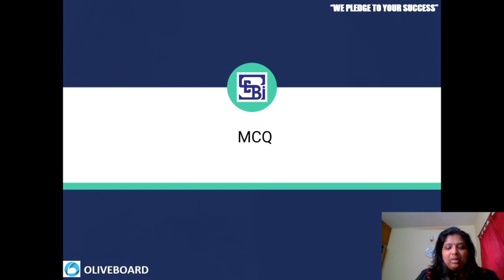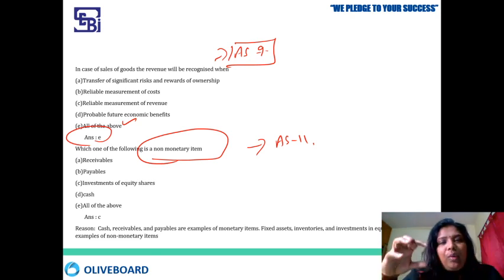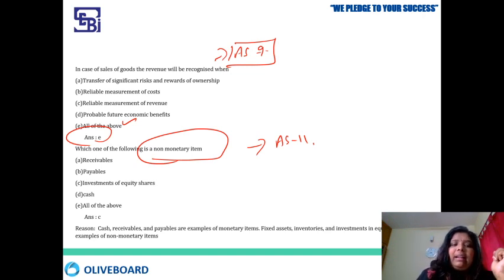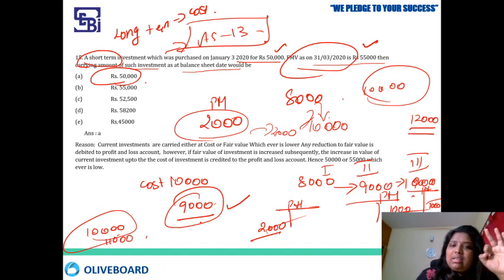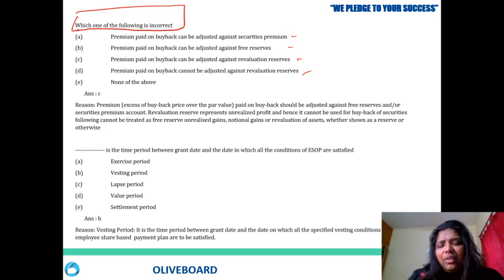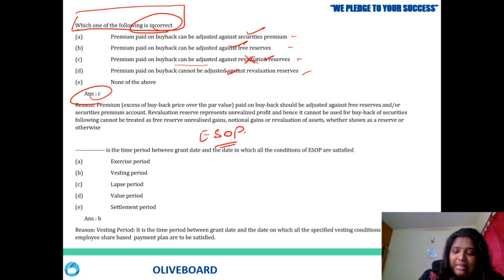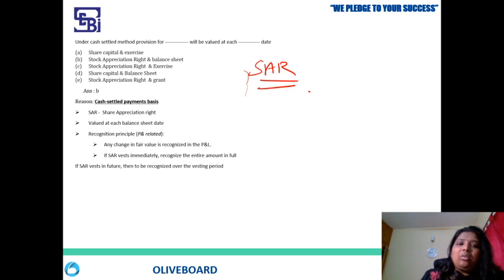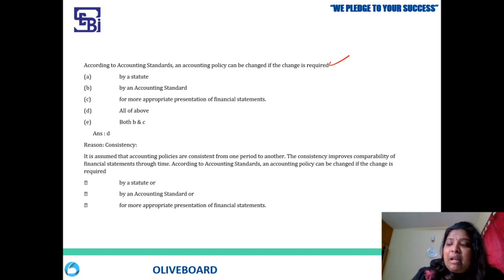Commerce & Accountancy Numerical Practice for SEBI Grade A 2023 Exam | Lecture 8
In this Live session Janani Ma'am will teach you basics of numericals for preparing SEBI Grade A exams.Practice and get a hold on numericals by solving these key questions for Practice. Join the session every Tuesday at 9 PM